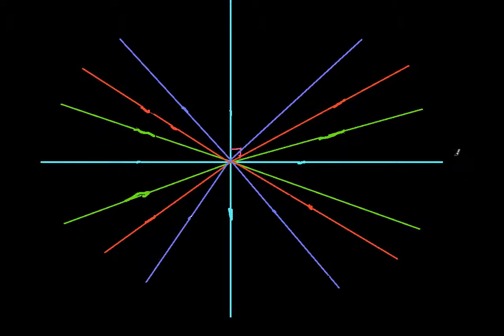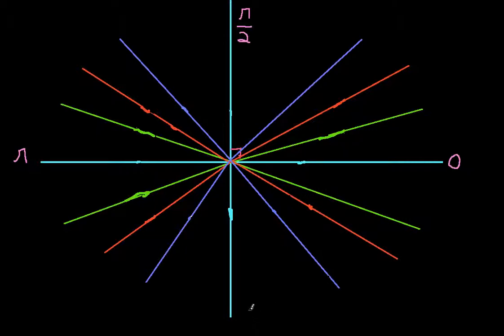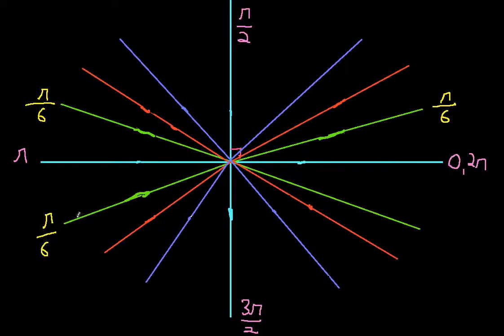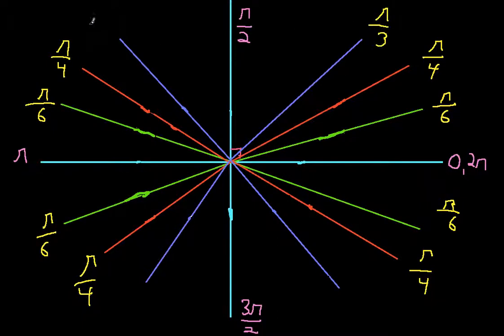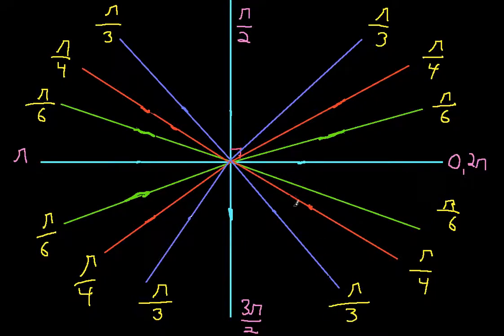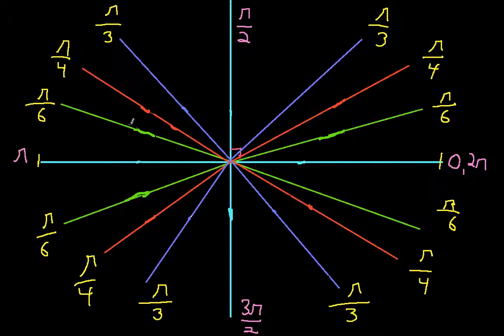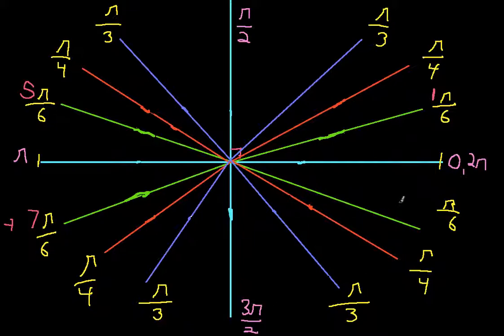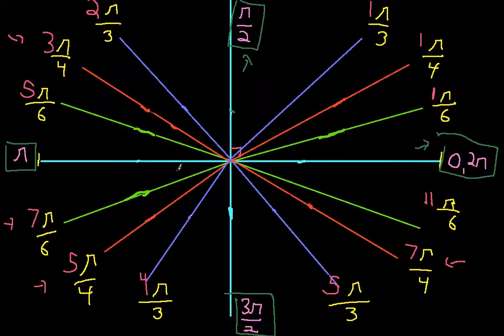Unit Circle Radians